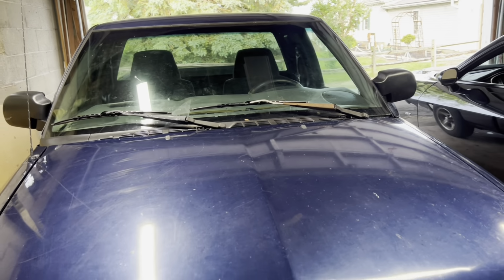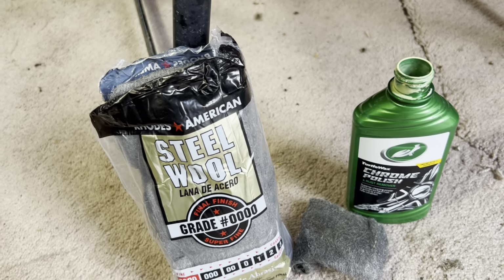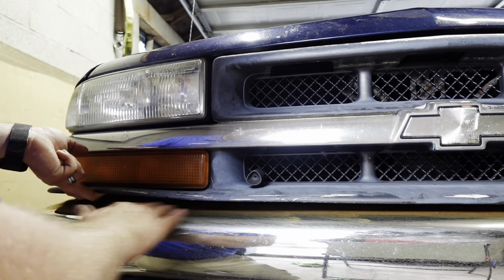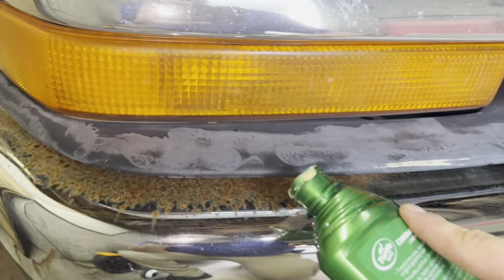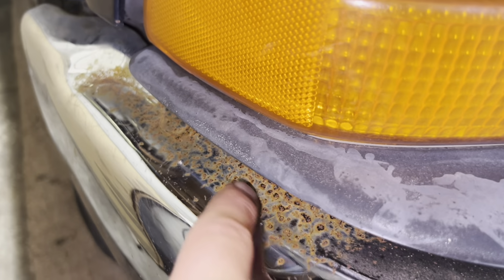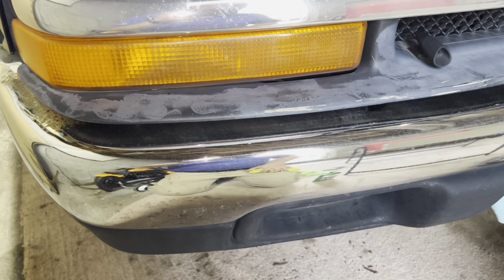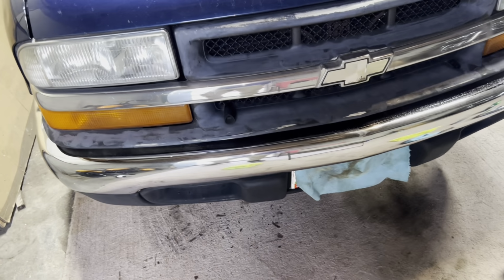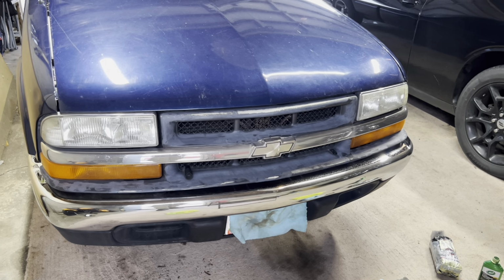How to remove rust from chrome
In todays video we are going to remove all of the nasty rust from the bumper of this Chevy s10. Let’s see how it turns out!

Steel Wool 0000

Chrome polish

Microfiber towels